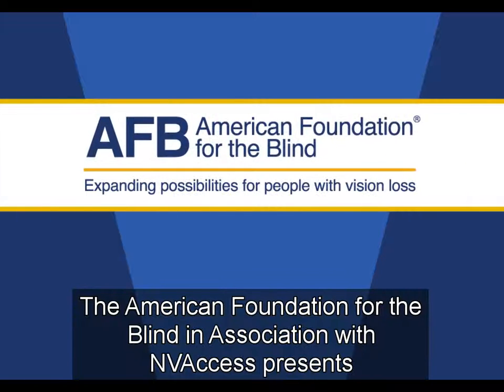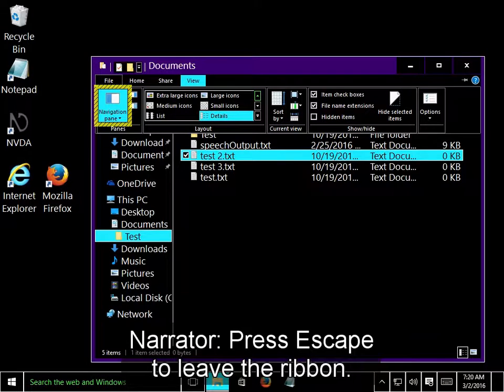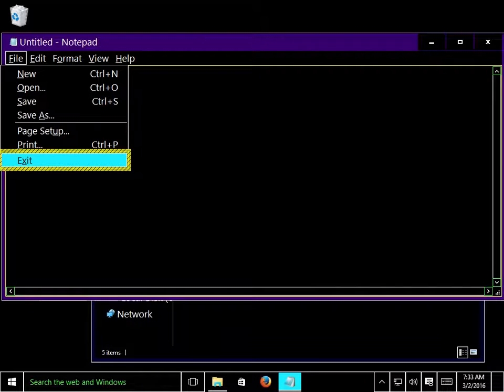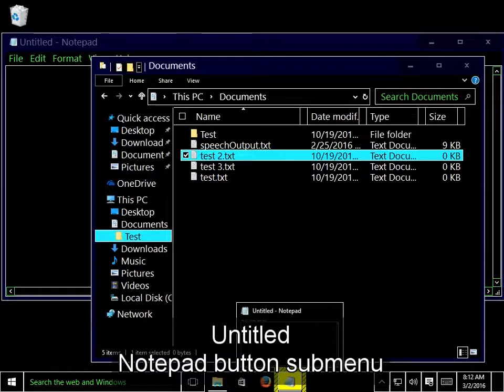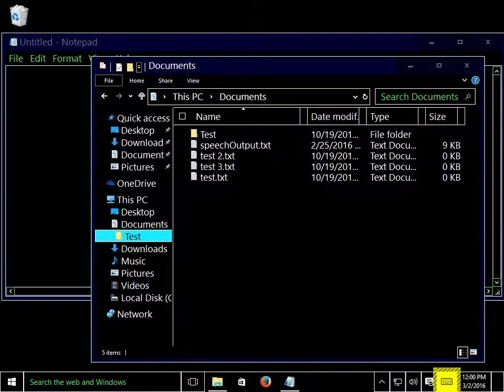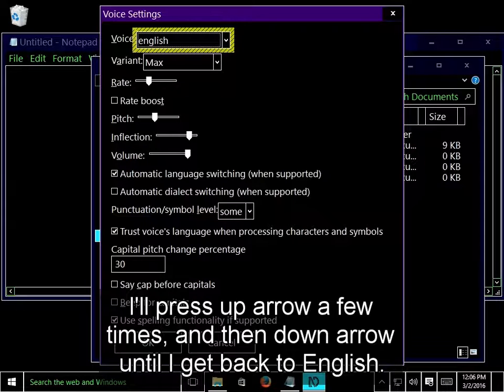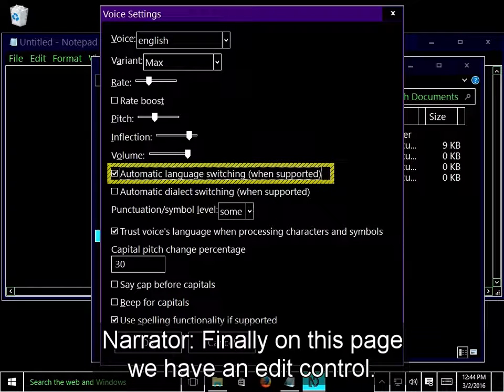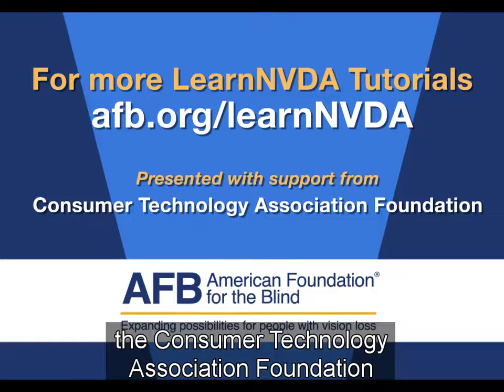Learn NVDA: Windows Basics, Part 3